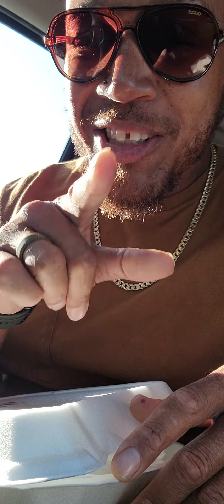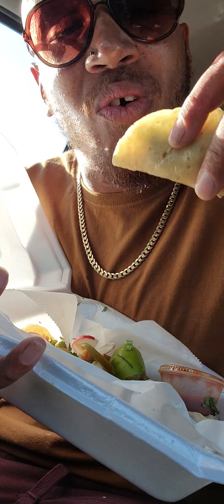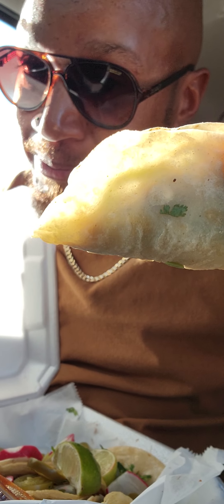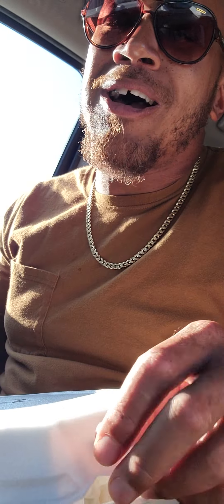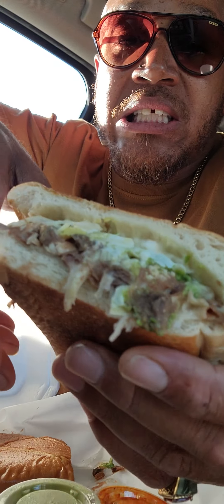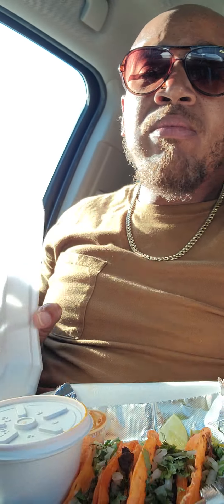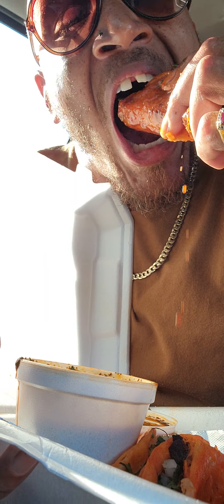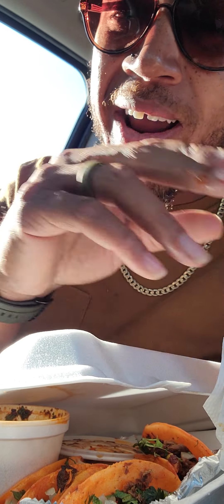🚨Lupita's Mexican Fast Food 🚨 7815 N Davis Hwy, Pensacola, FL 32514